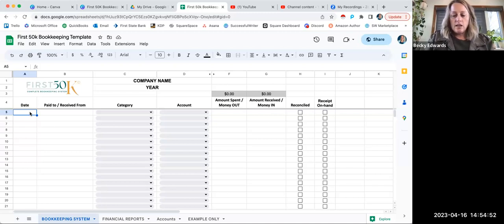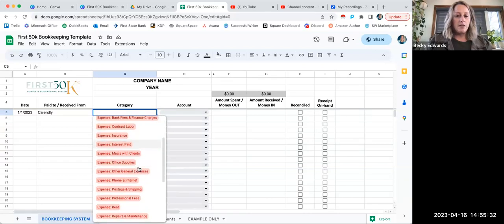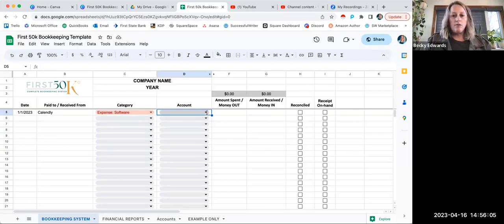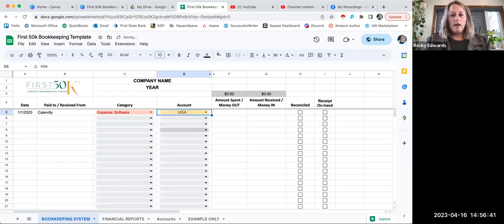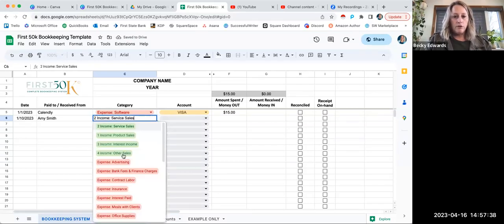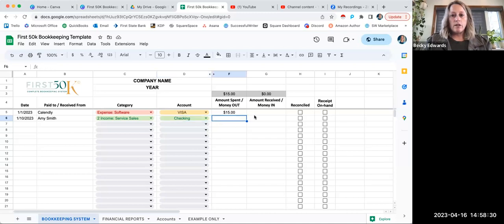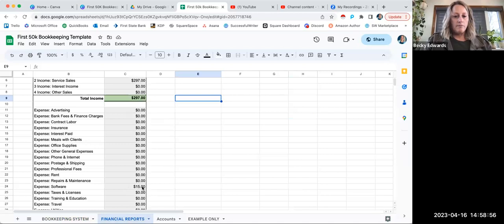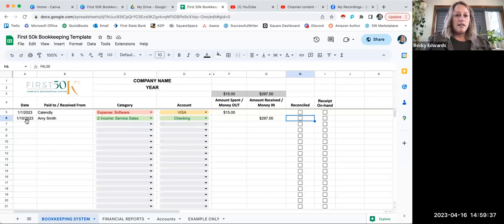Bookkeeping System Tab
Becky explains the features in the Bookkeeping System Tab of the First 50K Bookkeeping System